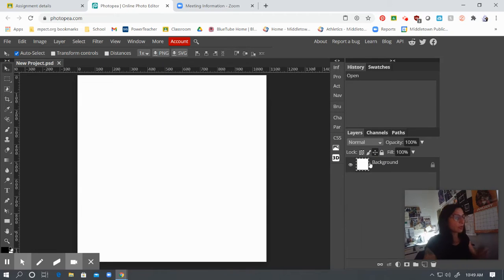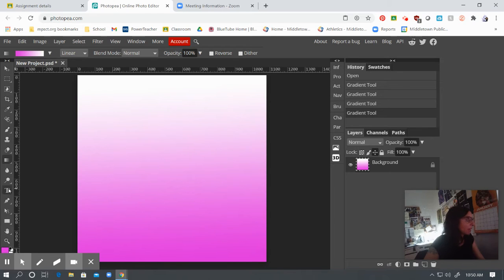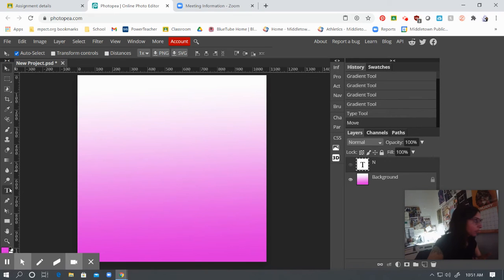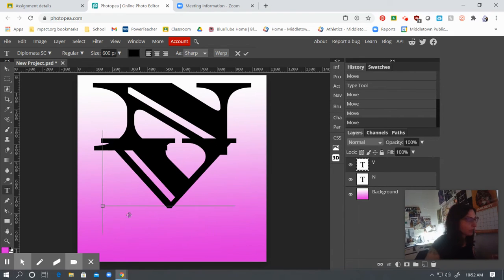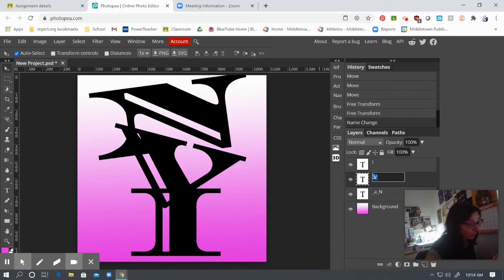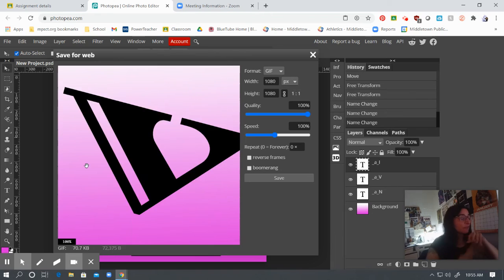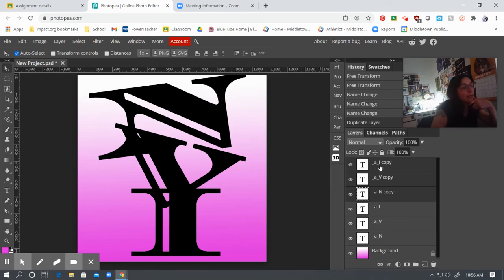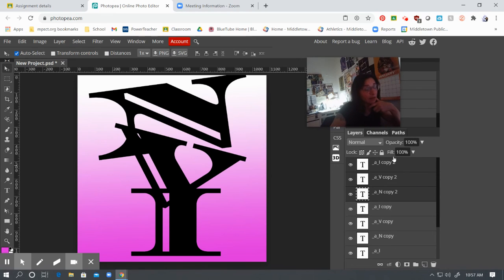Animating more Type: Monogram